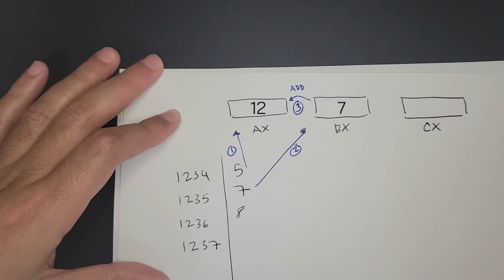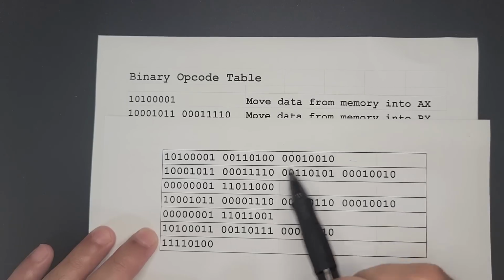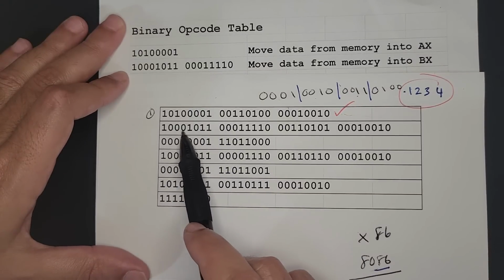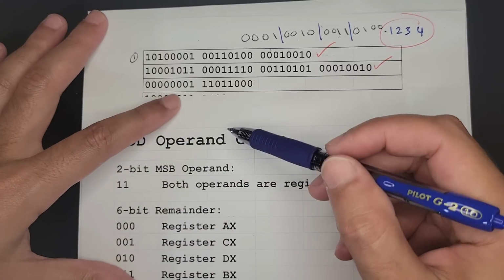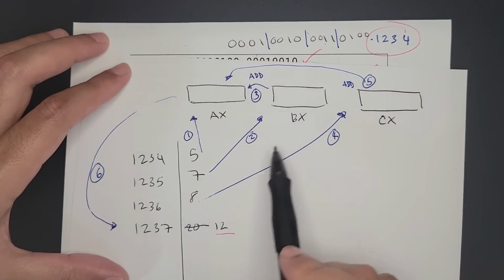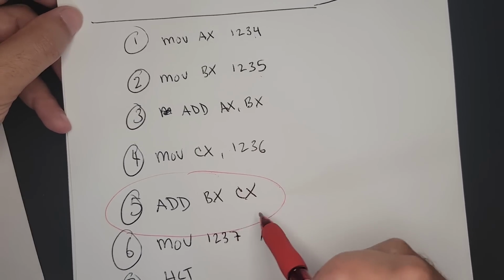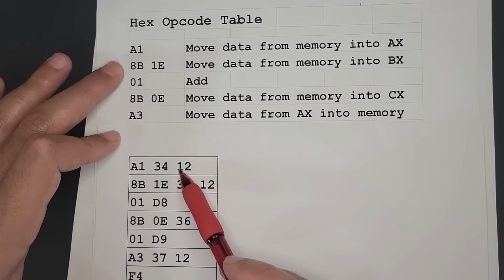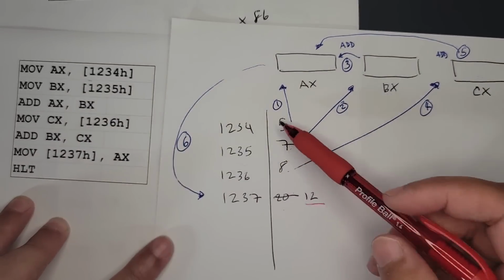Why Was Assembly Made? | Programming Fundamentals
00:00 x86 program
00:48 Program simulation
01:46 Decoding binary instructions
03:25 Converting to human legible notes
06:36 Finding the bug!
08:12 The birth of assembly
09:45 Decoding hex version
10:28 Assembly end-result & final simulation